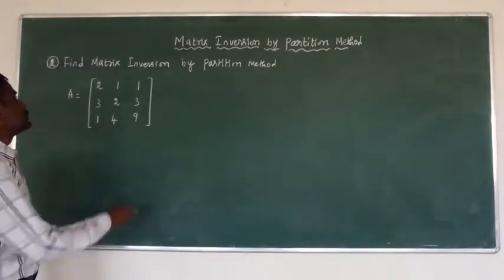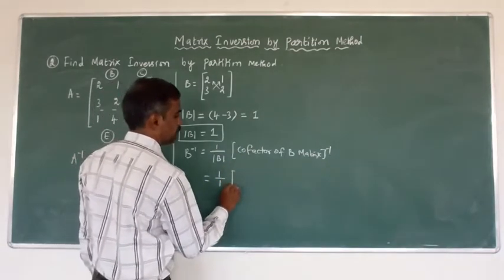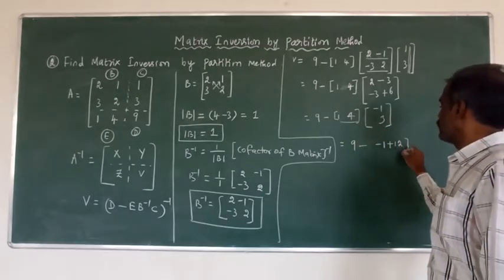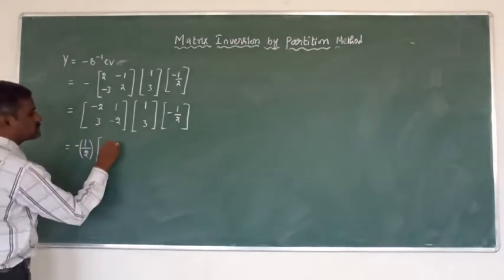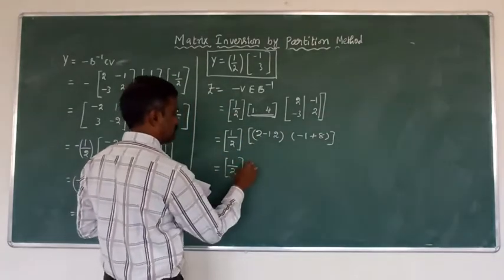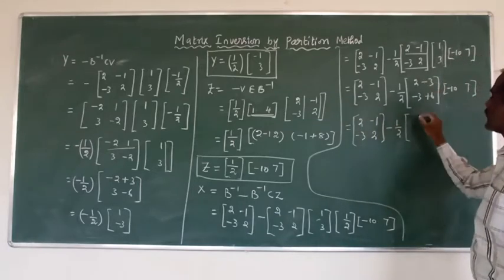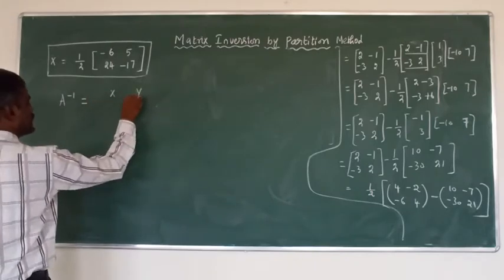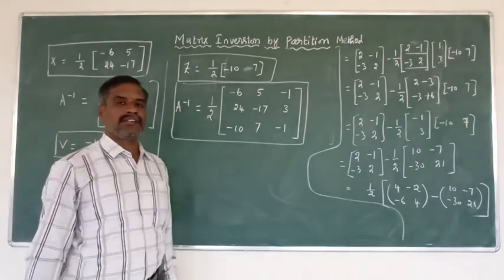Matrix Inversion by Partition Methods-2